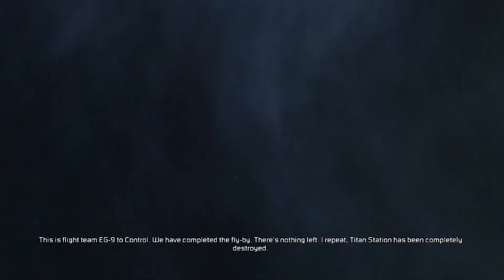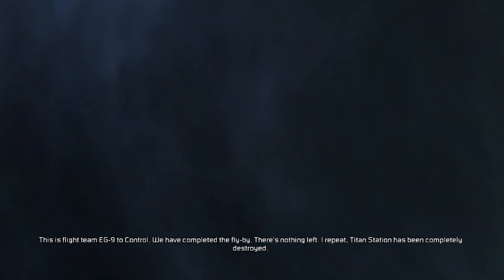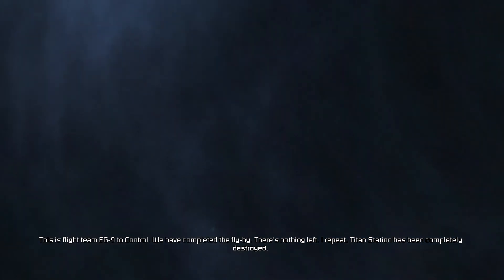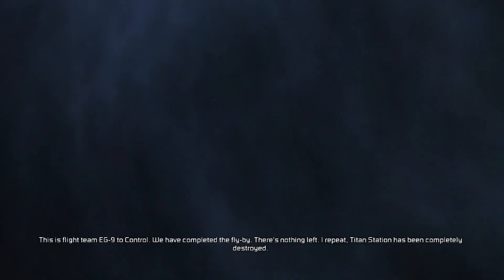Dead Space 2 post credit scene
Three years after the Necromorph infestation aboard the USS Ishimura, Isaac Clarke awakens from a coma, confused, disoriented, and on a space station called The Sprawl. Explore this world and its zero-g environments to discover the truth about the Unitology and its role in the Necromorph epidemic.
In Dead Space™ 2, you join Isaac Clarke, the Systems Engineer from Dead Space, as he wakes up three years after the horrific events on the USG Ishimura. The Ishimura was a Planetcracker-class starship besieged by grotesque reanimations of its dead crew, known as “Necromorphs.”

After unearthing a strange artifact known as the Marker, Isaac finds himself on the Sprawl, a giant space station in orbit around Saturn. Unable to remember how he got here and plagued with demented visions of his dead girlfriend Nicole, he must survive another nightmarish outbreak of Necromorphs as he fights his way towards an answer he hopes will end all the chaos.
Key Features:
Tear through space with full 360 degree movement.
Wield a set of devastating tools to bring the terror to space. Impale Necromorphs into the walls with the Javelin, use improved telekinesis to turn limbs into deadly weapons, plant powerful dismembering trip mines, or create a hull-breach to suck a group of monsters out into space.
Fire up Isaac’s suit boosters to rocket around in zero gravity like never before. Explore the depths of the Sprawl and encounter new weightless combat and physics-based puzzles with full 360⁰ movement.